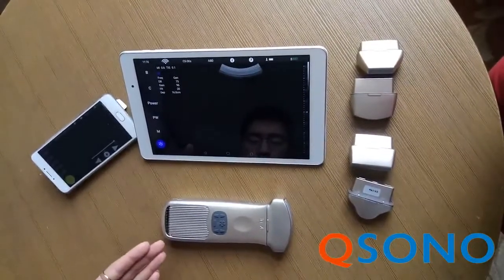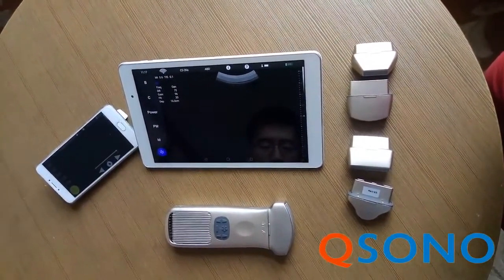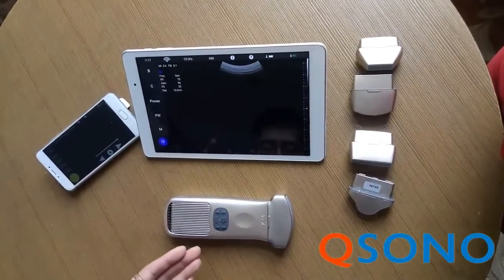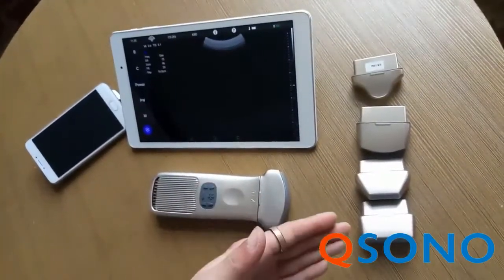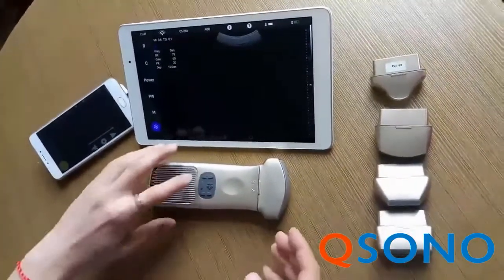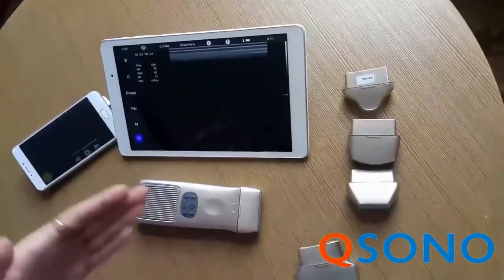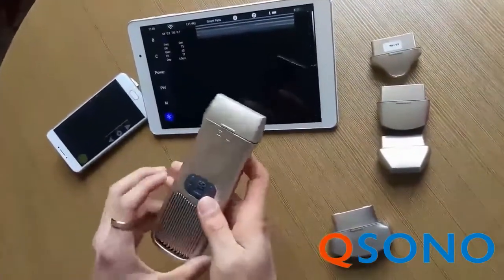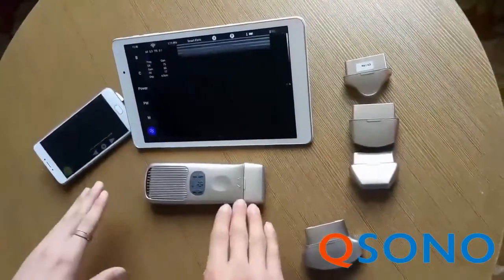QSONO Wireless Pocket Ultrasound D8 Brief Introduction